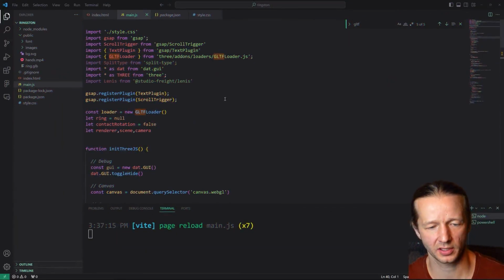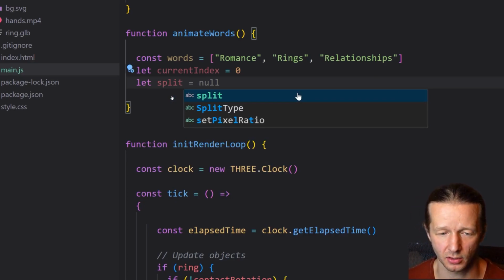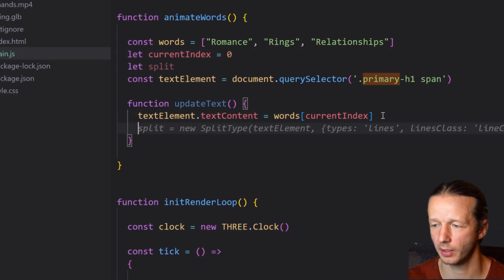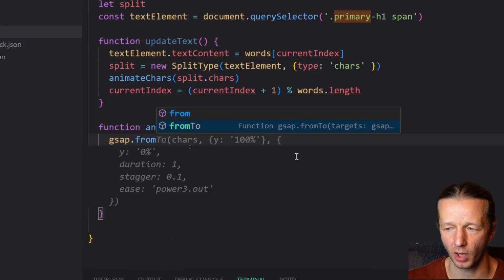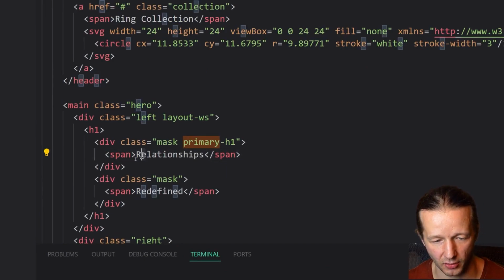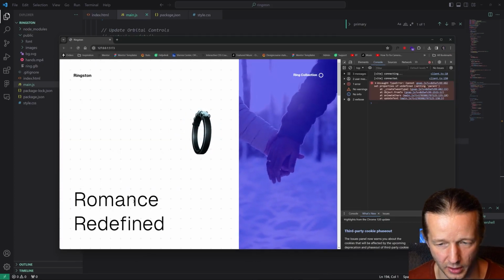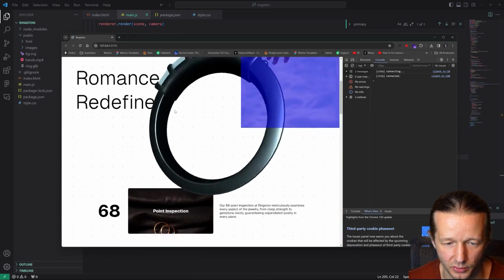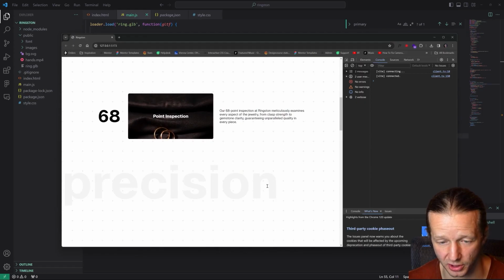47 Hero Section: Crafting a Captivating Entry Point for Your Final Project | CurioCraft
47 Hero Section: Crafting a Captivating Entry Point for Your Final Project | CurioCraft

In this video, we delve into the Inspection Section of your Advanced Front-End Final Project! This is where you get to shine a spotlight on your creativity, showcasing the intricate details and functionalities that set your project apart. Learn how to design, describe, and animate this crucial section to truly wow your audience!

Get ready to explore:

The purpose of the Inspection Section: Understand how to leverage this section to highlight specific features, functionalities, or key aspects of your project.

Descriptive storytelling: Craft compelling narratives that explain your design choices, technical implementations, and the thought process behind your creation.
Visualizing details: Explore visual techniques like code snippets, interactive previews, detailed breakdowns, and even interactive demos to bring your explanations to life.

Animation and microinteractions: Add subtle animations and interactive elements to keep users engaged and encourage them to explore your project's inner workings.
Balancing detail and clarity: Learn how to present complex information in a clear and digestible way, avoiding overwhelming your audience.
From concept to execution: Take your ideas for the Inspection Section and translate them into a visually stunning and informative experience that complements your project's overall theme.
Remember, the Inspection Section is your chance to truly unleash your inner explorer and storyteller!

Bonus Tips:

Showcase inspiring examples of well-designed and informative Inspection Sections in real projects.
Provide practical examples of using different visual techniques to explain technical concepts.
Offer resources and tools for creating interactive demos and code snippets within your Inspection Section.
Encourage viewers to brainstorm imaginative ways to showcase their project's unique features.
Conclude with a call to action, reminding them to start crafting their captivating Inspection Sections!
By creating a video that balances technical insight with creative storytelling, you can empower your viewers to build Inspection Sections that not only inform but also leave a lasting impression on their audience. Let's make your final projects transparent, engaging, and truly worthy of in-depth exploration!

Inspection Section
Advanced Front-End Final Project
project explanation
technical details
visual storytelling
code snippets
interactive demos
microinteractions
user experience
beginner-friendly
intermediate

Remember, I'm always here to help! If you have any questions or need assistance with specific design elements, animation techniques, or presenting technical information in an engaging way, don't hesitate to ask. Let's make your Inspection Sections the ultimate window into your creative genius!